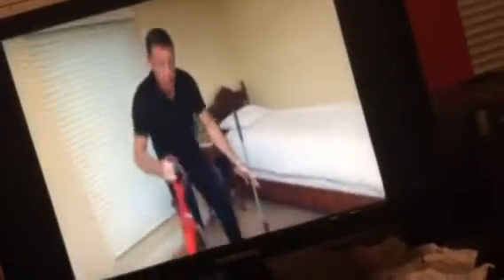Swivel sweeper max mistake